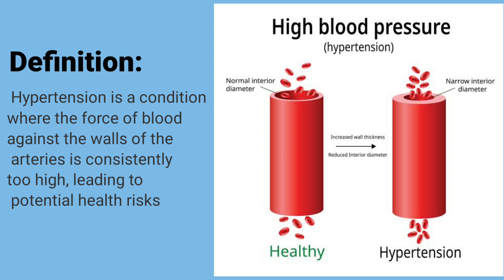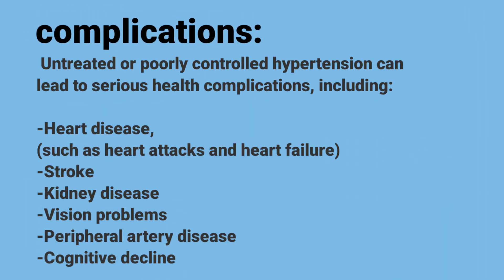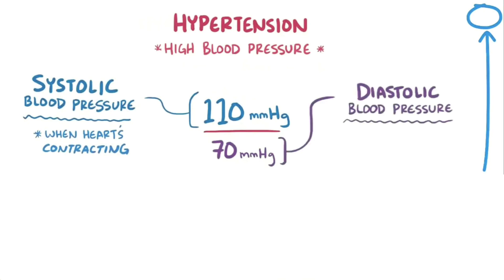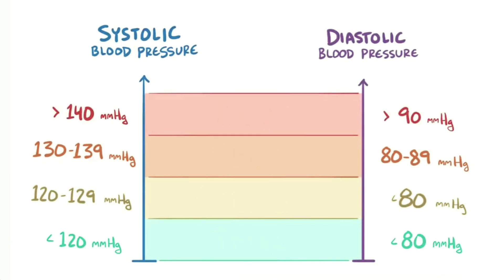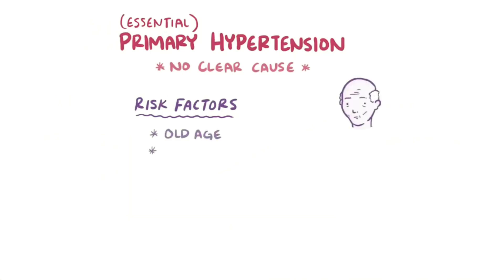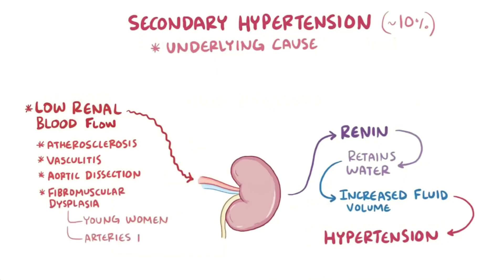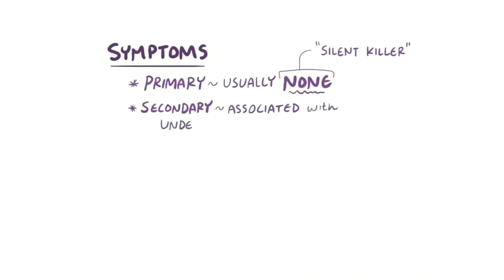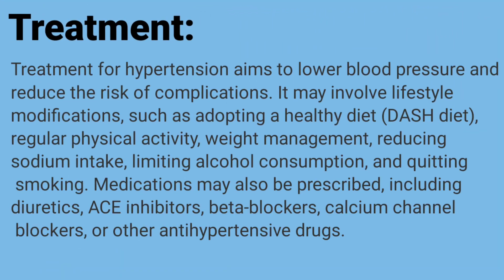Hypertension (full explanation)...